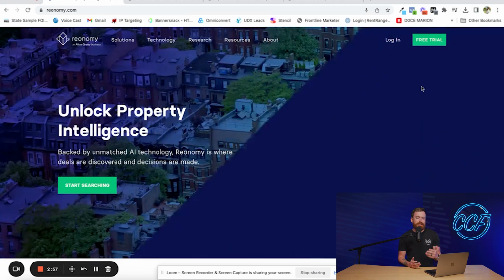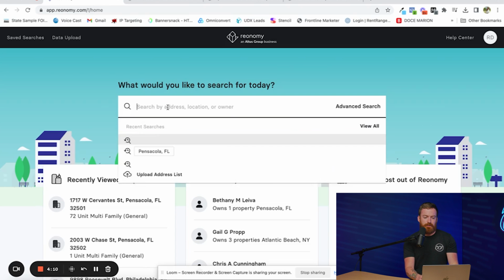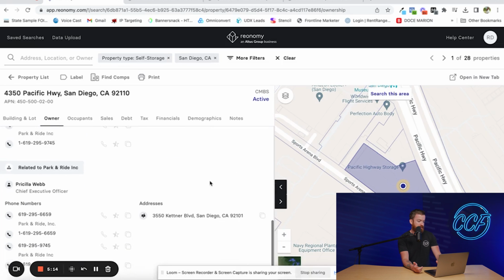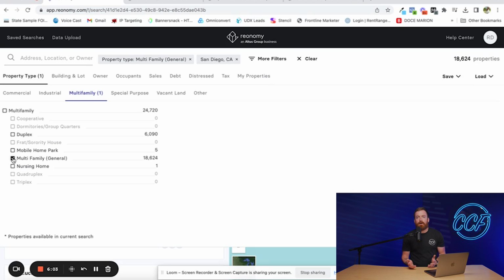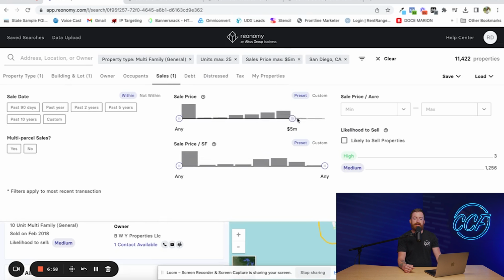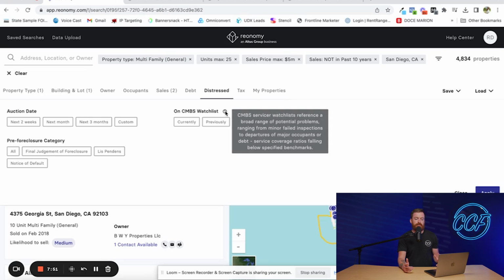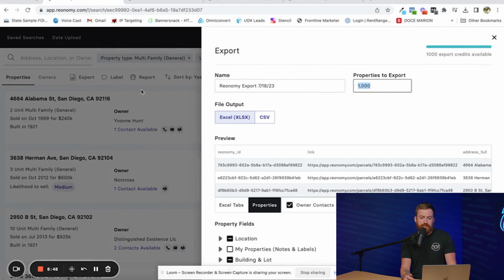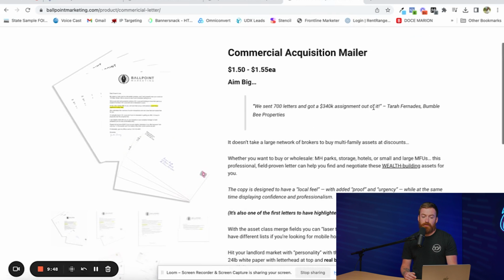Real Estate Investors: How to find self storage, mobile home parkes, and apartment complexes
In today's video, I'm going to walk you through how to use Reonomy to find commercial deals off-market. I'll show you step by step how to find apartment complexes, self storage facilities, and mobile home parks, figure out who owns them, and show you what pieces of mail I'd use to find them!